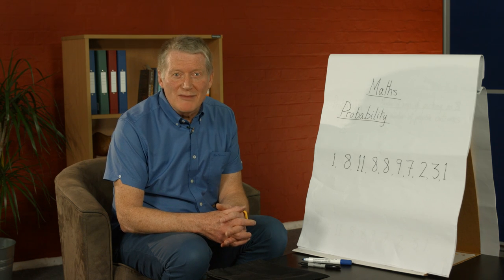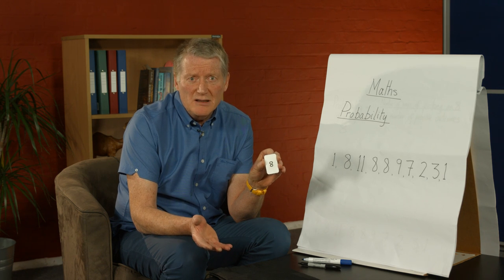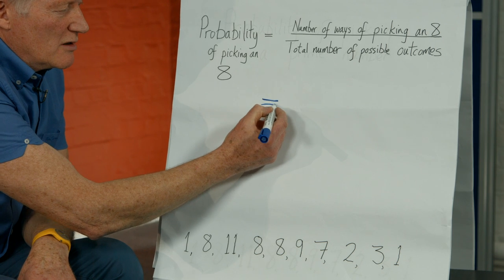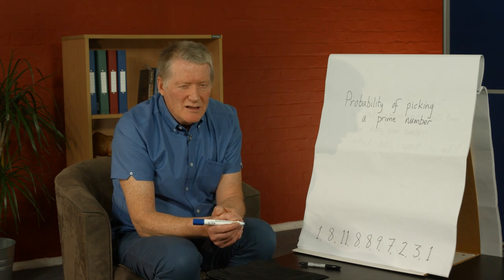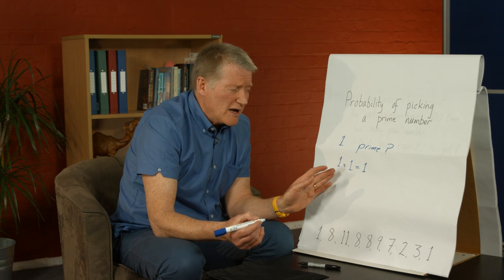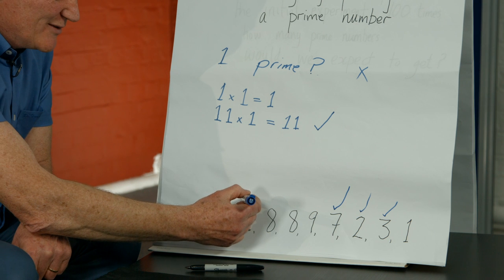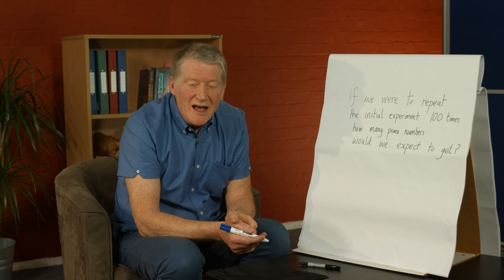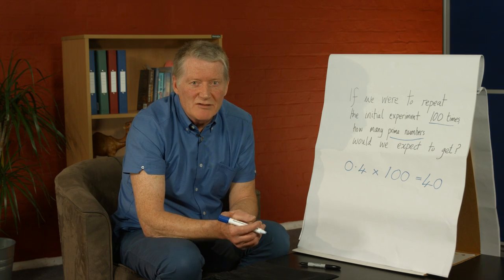11+ exam: Maths – probability | Bond 11+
11+ exam tutor Alvon Stewart shows you how to calculate probability and shows you how to apply this knowledge to some 11+ exam practice questions.

Learning Objectives:

1. To be able to find the probability of picking a particular item from a group.
2. To be able to calculate the expected probability after a number of repeated trials.